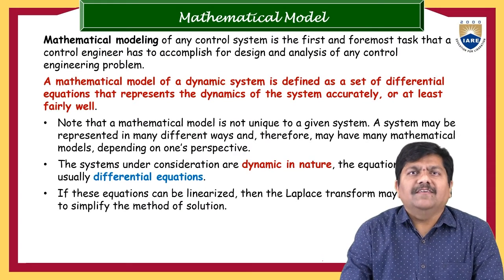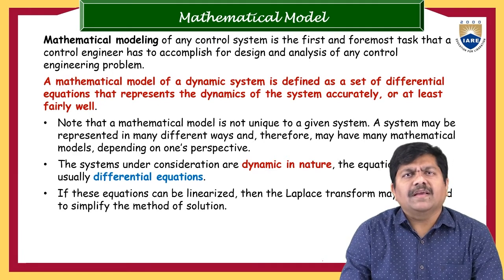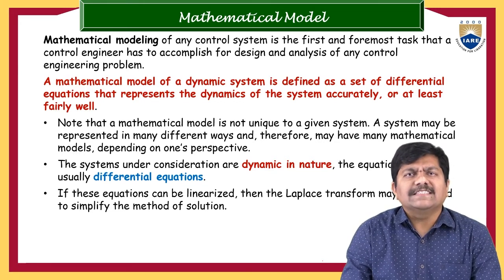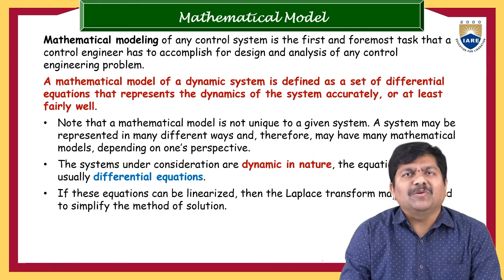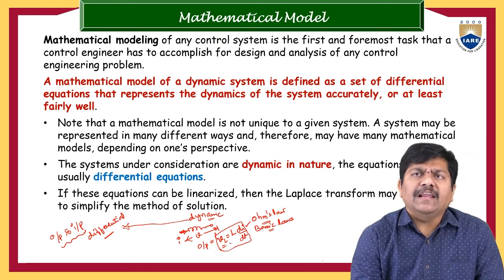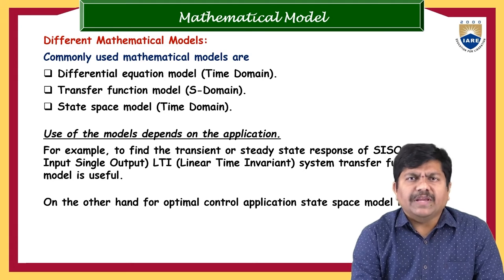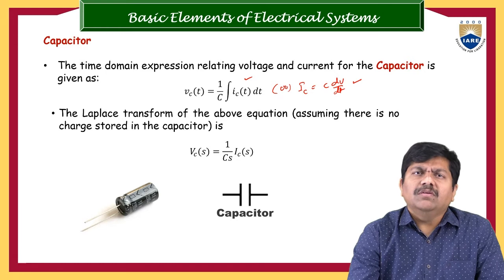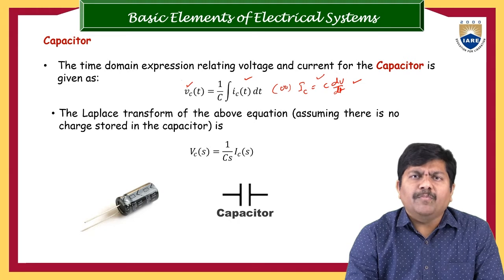Mathematical Modelling in Control System by Dr. P Sridhar